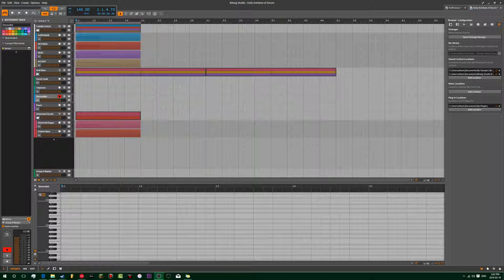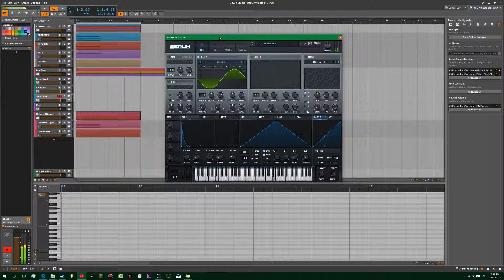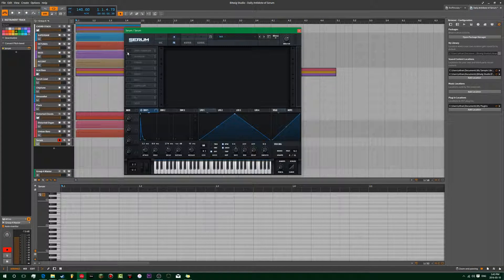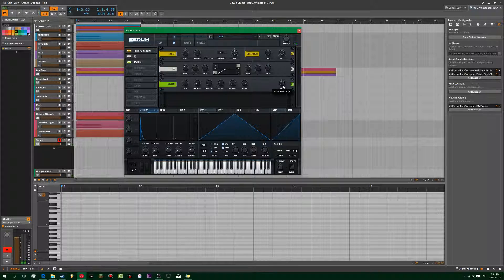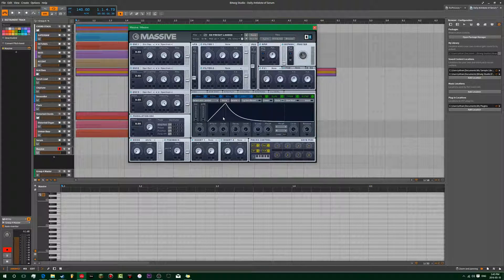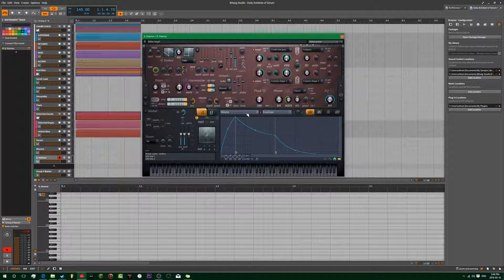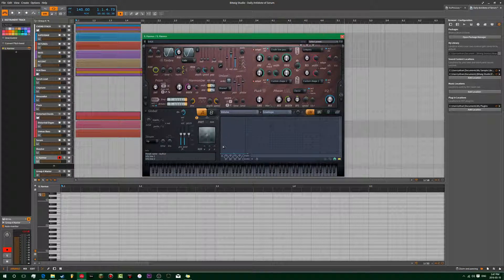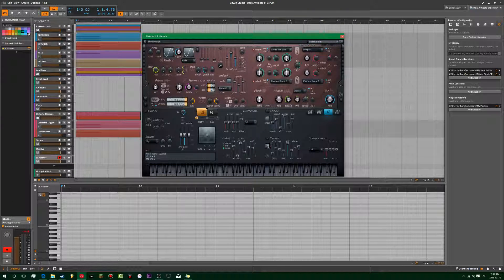Sound Design - Sin Pluck Pad (Serum, Massive, Harmor)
PLEASE POST QUESTIONS OR TUTORIAL SUGGESTIONS IN THE COMMENTS. I WILL DO AS MANY TUTORIALS IN A DAY AS I CAN JUST GIVE ME SUGGESTIONS

I want to start my own tutorial series because I feel like there are lots of basics that are overlooked or skipped or not well enough represented across all DAWS. And I just love teaching and helping

My tutorials will be mainly done in Bitwig Studio but...

My tutorials can be done in:

Bitwig Studio
Image Line's FL Studio 12
Steinberg's Cubase 8.5
Abelton Live